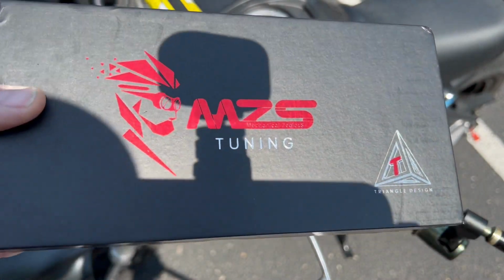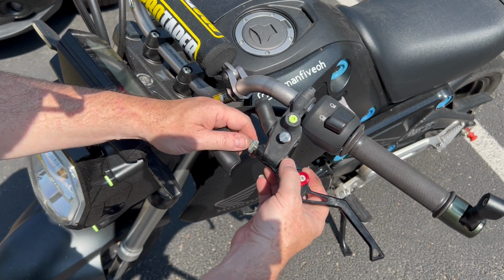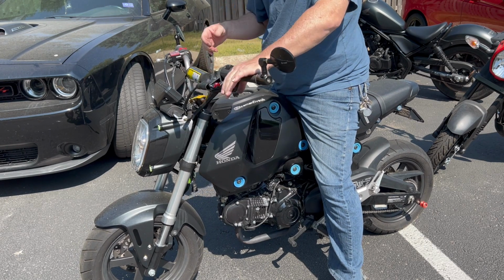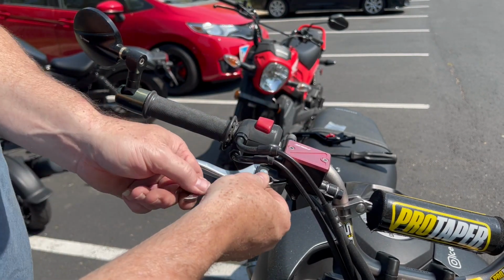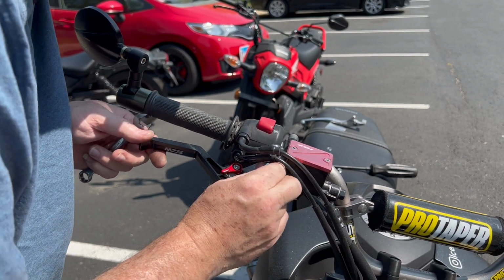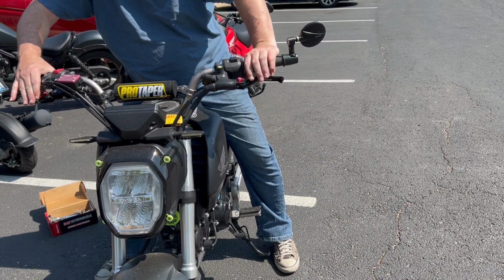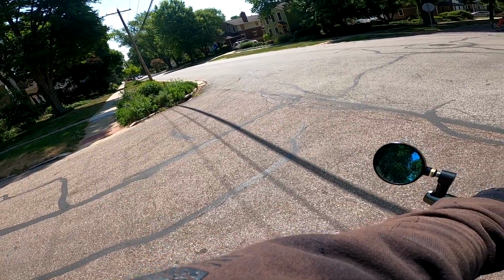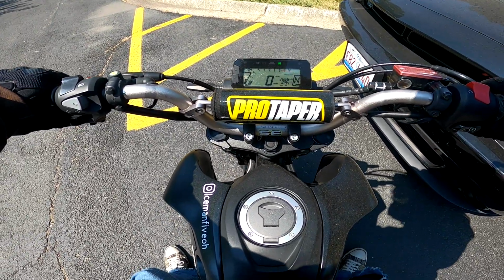2022 Honda Grom- MZS adjustable lever install and ride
Hey everybody! Today I installed some MZS shorty adjustable levers and then I take it for a ride. I really like where the clutch point is now.